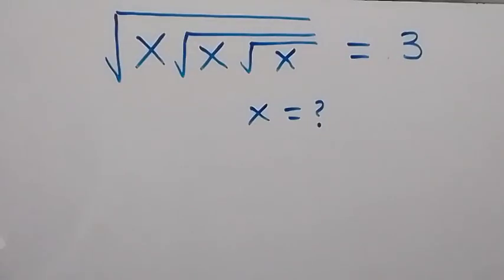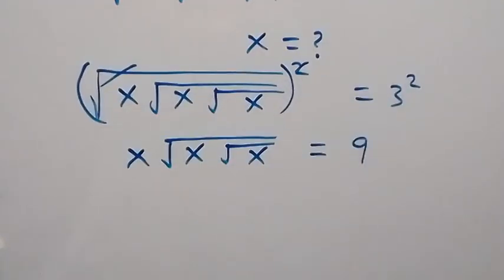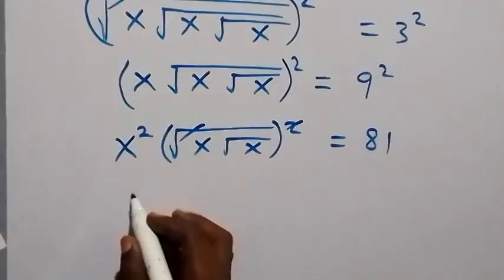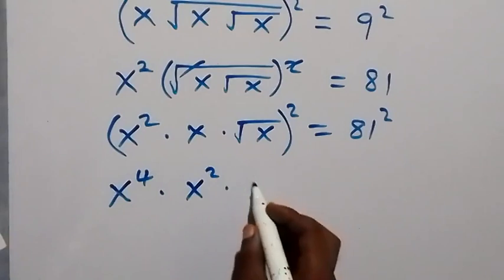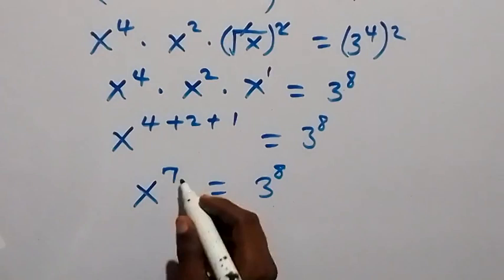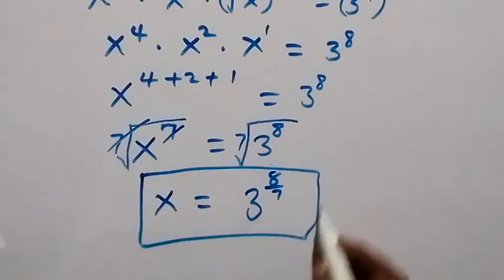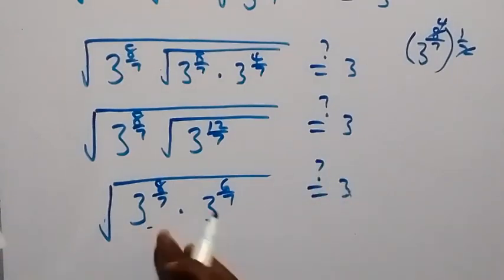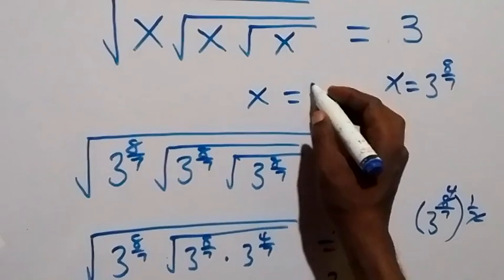Nice Square Root Math Simplification | How to solve for X ?